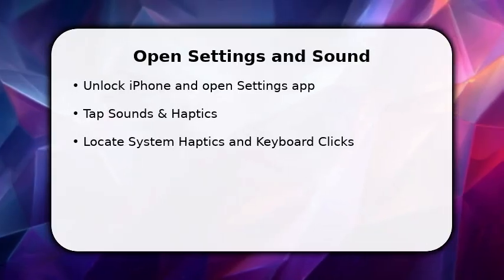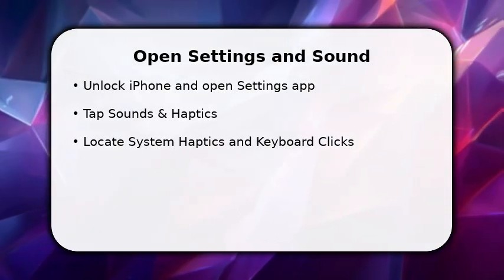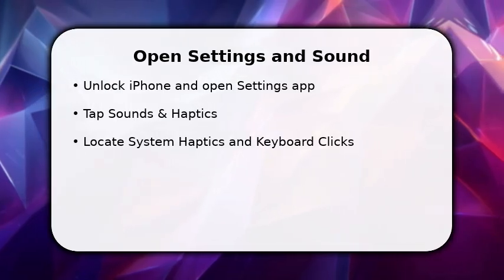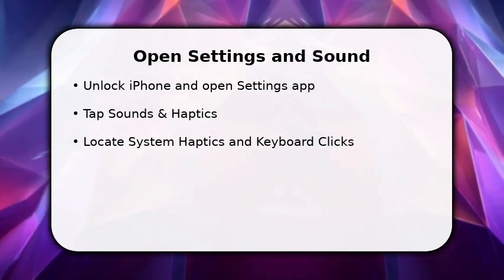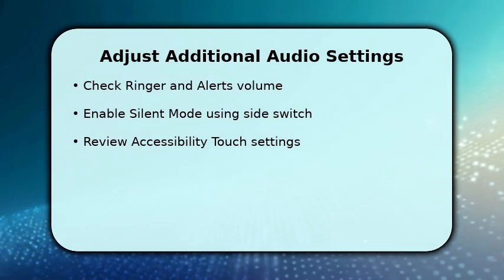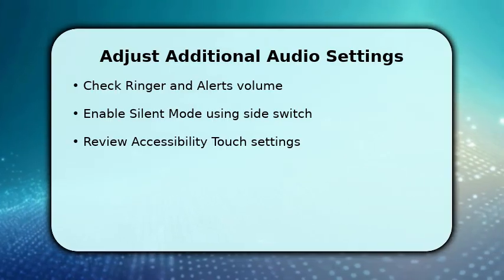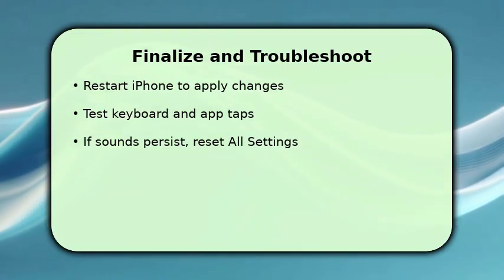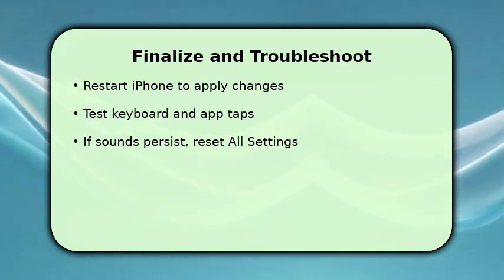How to Remove Touch Sound on Iphone - Step by Step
Discover the simple steps to eliminate touch sounds on your iPhone. This guide provides a clear, step-bythy approach for users seeking peace and quiet while using their device.

remove touch sound, iPhone silence feedback, touch noise control, eliminate haptics, soundless phone use

.remove_touch_sound_on_iphone